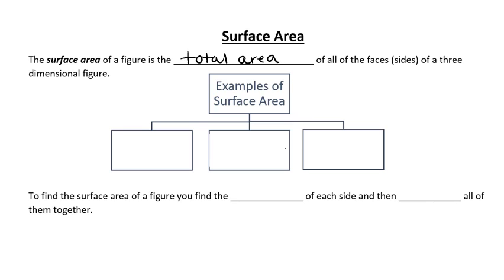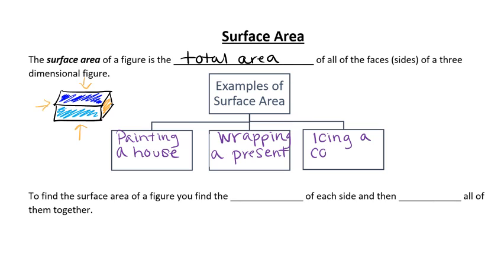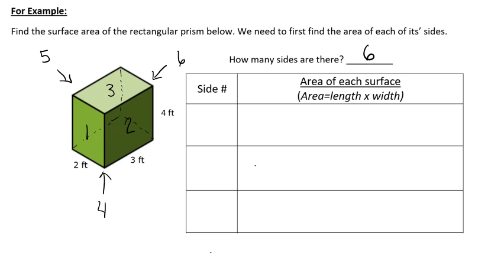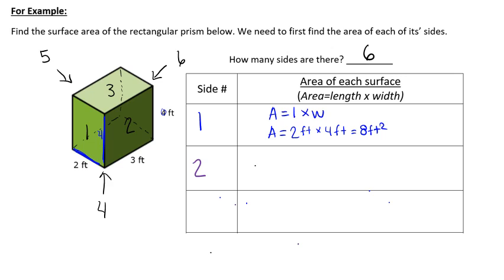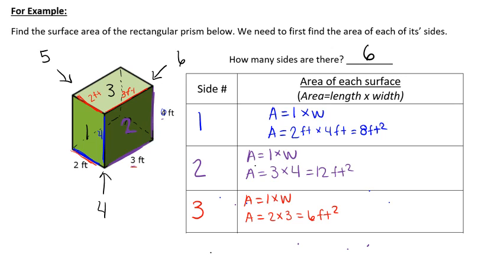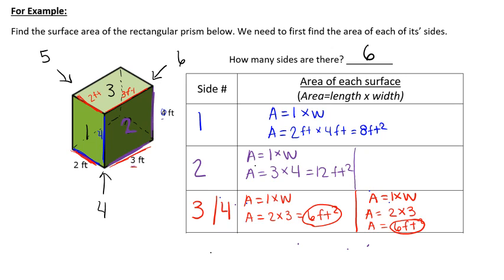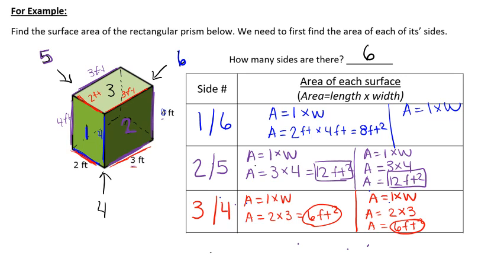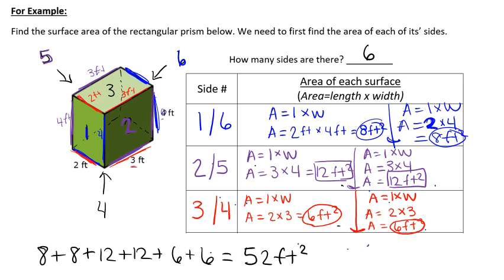E36 SA Notes